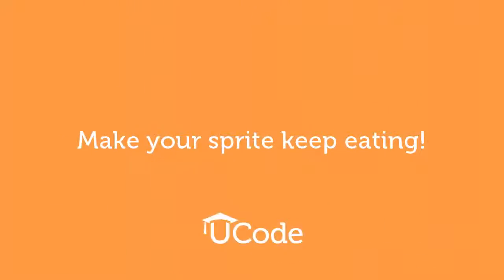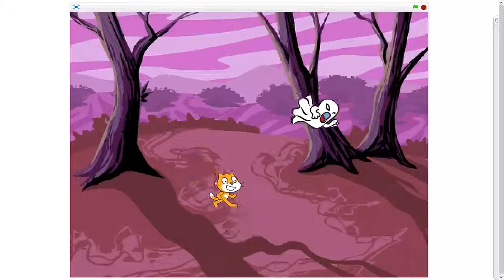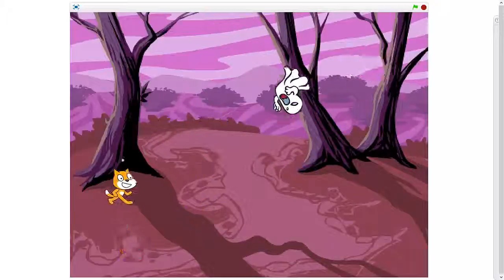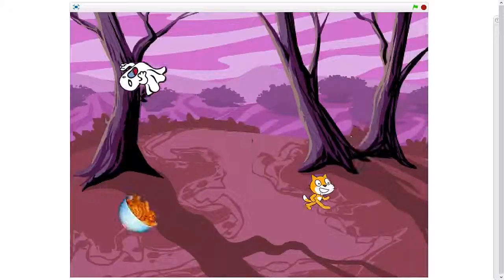Spookey Cheesey Poofs - Step 14_Make your sprite keep eating